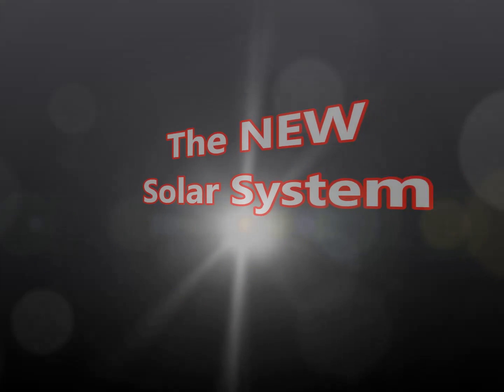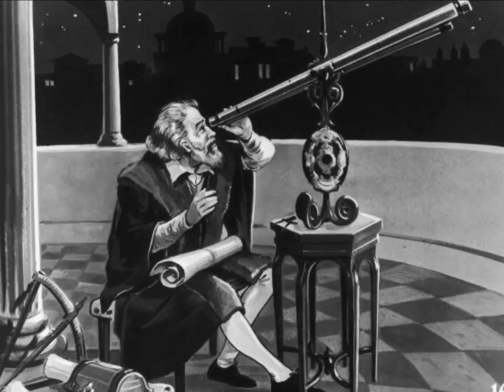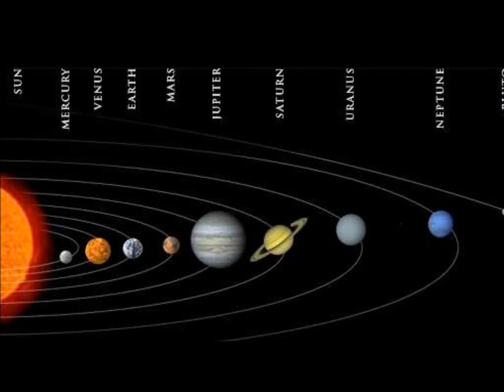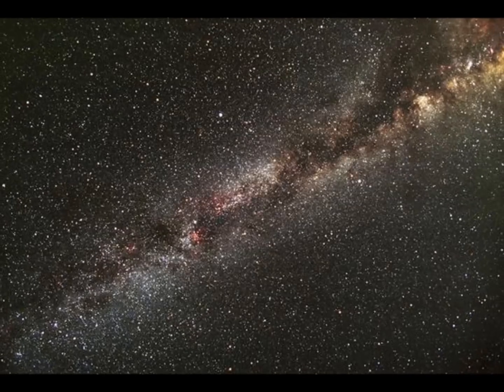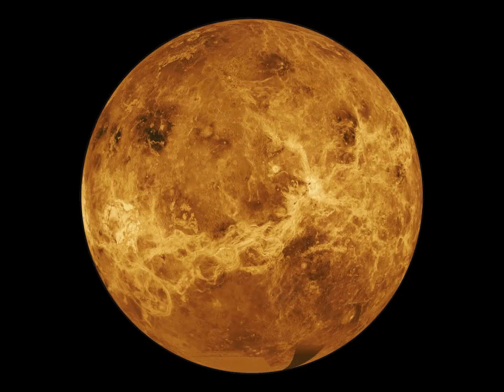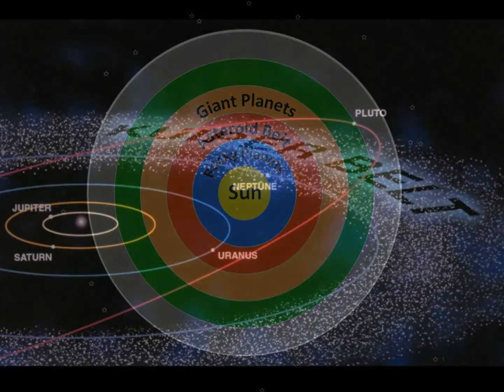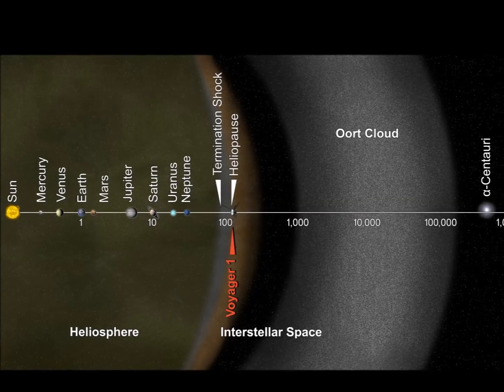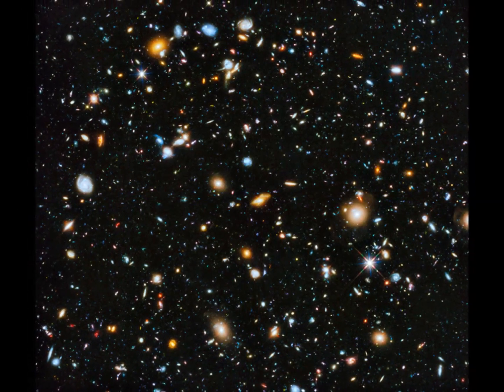SOLAR SYSTEM model DIY school project Planets Sun Asteroids Comets Pluto Kuiper Belt Oort Cloud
SOLAR SYSTEM chart - The formation of our Solar System is situated on the timeline at 4.6 billion years ago. To put this in perspective, the Big Bang occurred 13.8 billion years ago and the Dinosaur Age began about 230 million years ago. Until recently, the traditional focus was on the Sun and nine planets, with some reference to moons, asteroids, and comets. A new 21st century view organizes the solar system's objects into six groups according to their similar characteristics and properties. Although many diagrams, maps and charts exist, Timeline's modern understanding of the Solar System is presented in a simple ringed model that is easy to comprehend, and fun to replicate for school projects. Enjoy this Edition of TIMELINE, as we present «The NEW Solar System».

THANKS for the many wonderful comments, messages, ratings and reviews. All of them are regularly posted for your reading pleasure where you can also get exclusive access to Bonus episodes, Ad-Free content, Extra materials, and an eBook Welcome Gift when joining our growing community on Patreon or Donate on PayPal and receive an eBook GIFT.

SUPPORT this series by purchasing any product on Amazon using this FREE entry (Amazon gives us credit at no extra charge to you). It costs you nothing to shop using this FREE store entry link and by doing so encourages & helps us create more quality content. Thanks!

Books Linktree